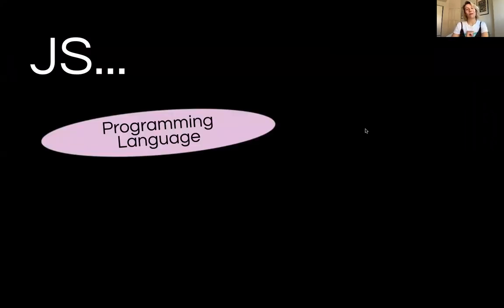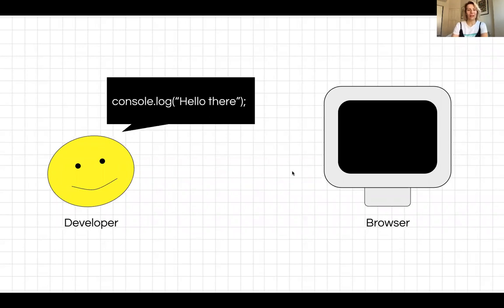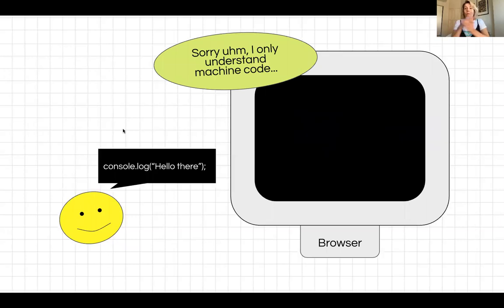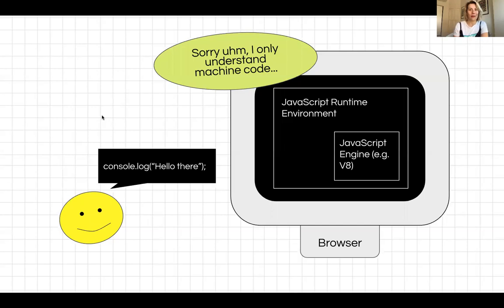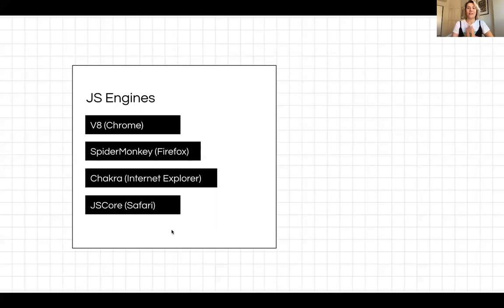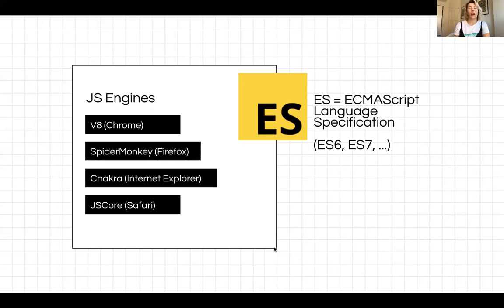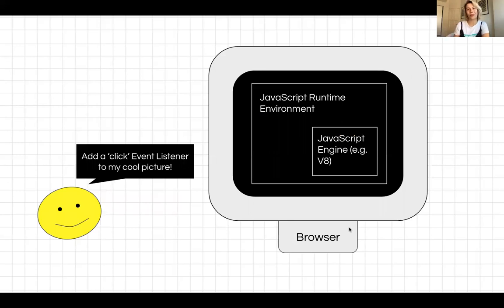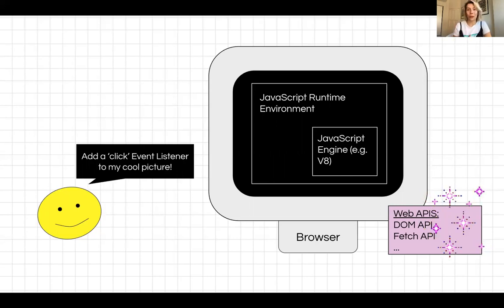Why your browser understands JavaScript (JavaScript WTF!? Episode 4)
Have you ever wondered why you can write JavaScript in your browser console and it just works? 🤷🏻‍♀️

This video is explaining how your browser compiles JavaScript into machine code using the JavaScript Engine. We also talk about the differences between browsers (e.g. Chrome vs Firefox) and Web APIs.